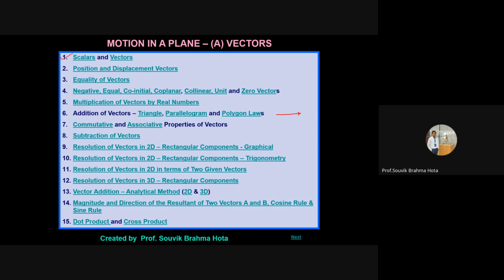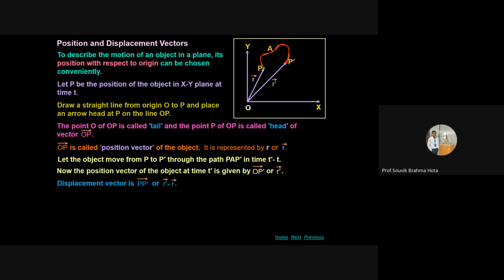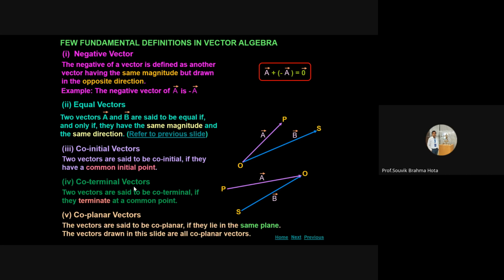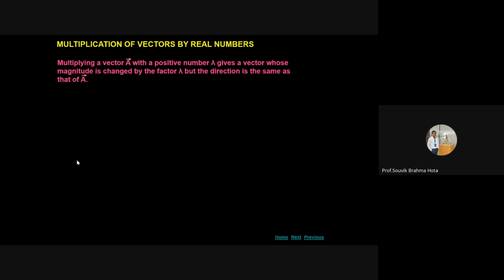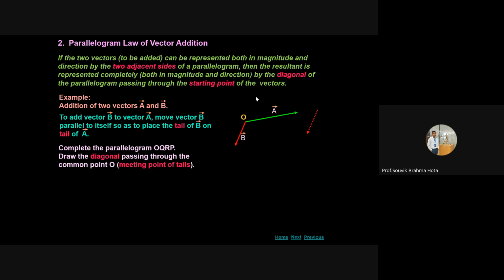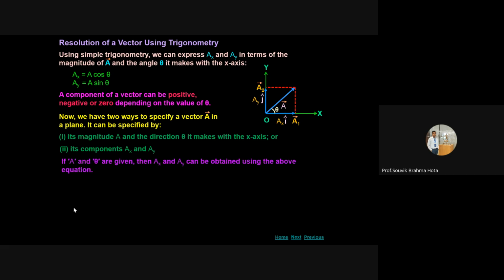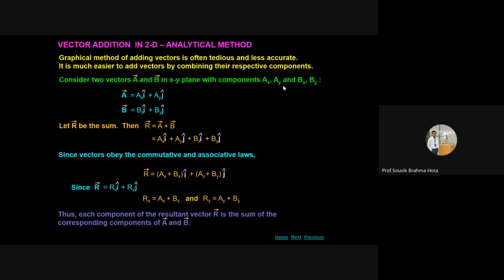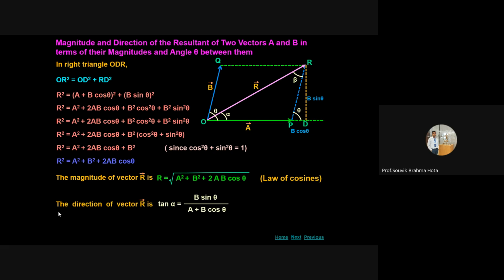Victory over vectors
physics class 11_neet_jee_board